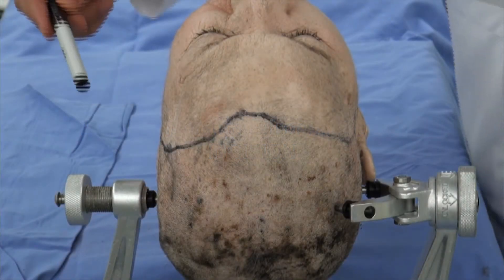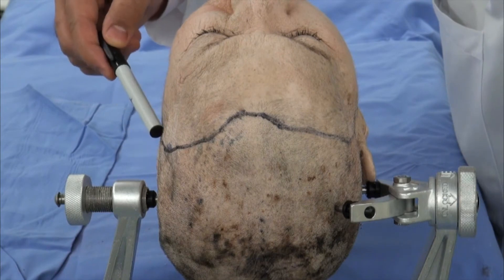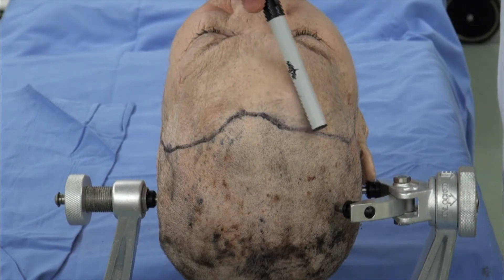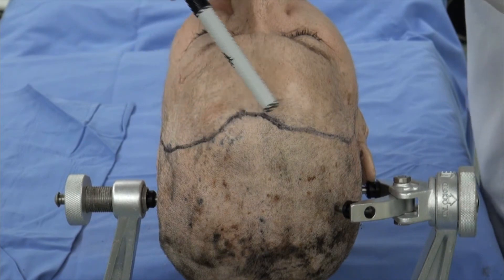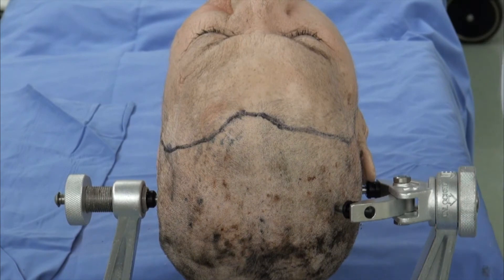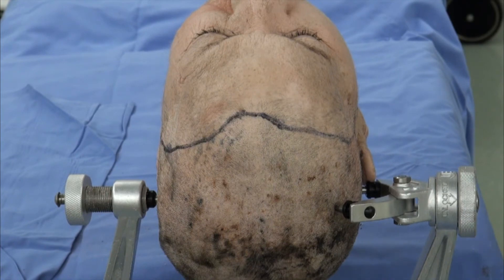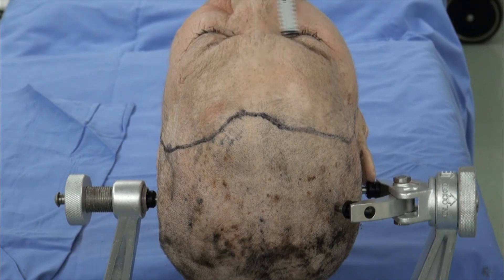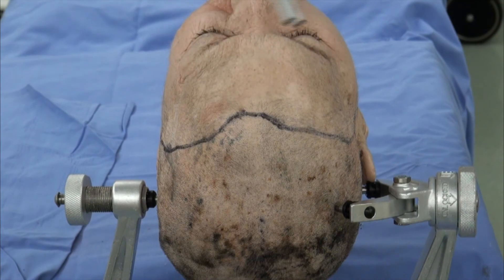Skull Clamp Placement: Bifrontal Craniotomy-Incision (Preview)